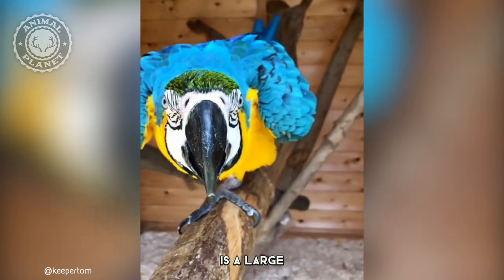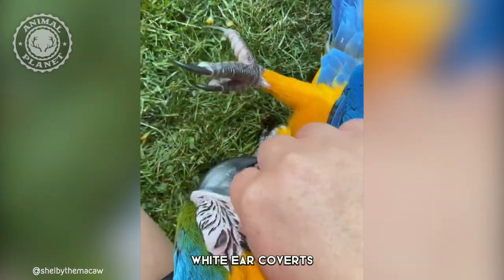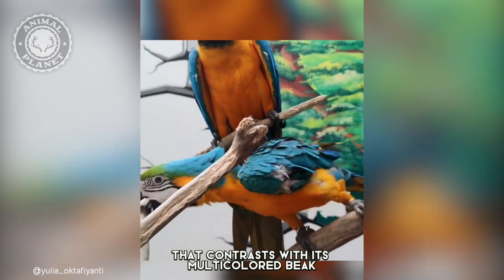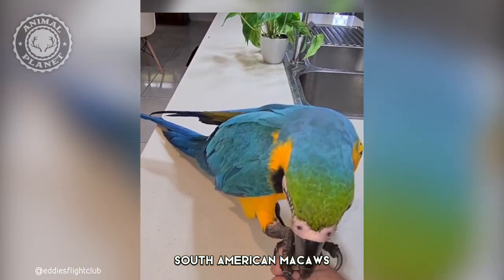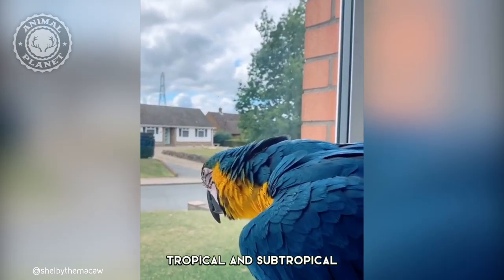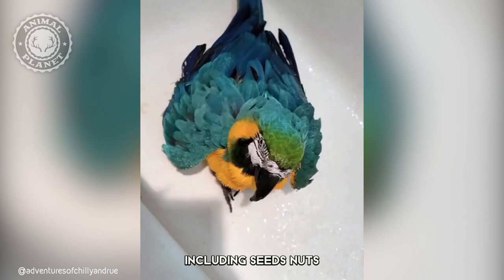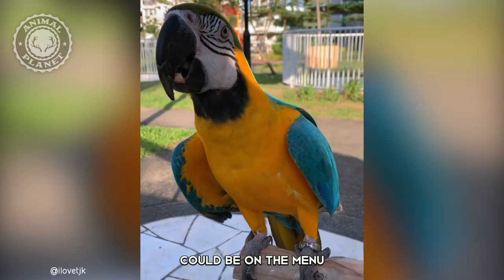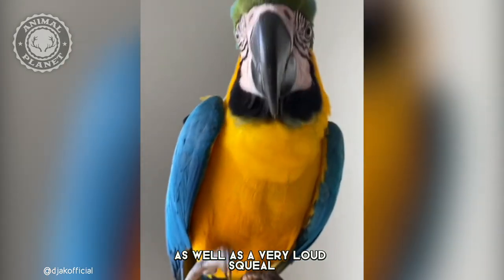Blue & Gold Macaw - In 1 Minute! 🦜 One Of The Most Beautiful Parrots In The World | 1 Minute Animals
The Blue & Gold Macaw is a stunning parrot that is known for its vibrant colors and charming personality. It is one of the largest parrots in the world, growing up to 3.5 feet in length from beak to tail feathers. The Blue & Gold Macaw has a striking appearance, with bright blue feathers covering its wings and tail, and a golden-yellow plumage covering its head and chest. These birds are intelligent, social creatures that thrive on interaction with their owners.
They are also known for their ability to mimic human speech and their playful nature. The Blue & Gold Macaw is a popular pet bird, but they require a lot of attention, care, and space to live happily.